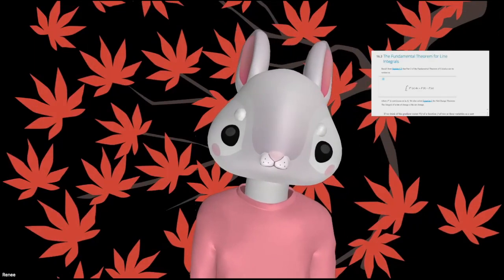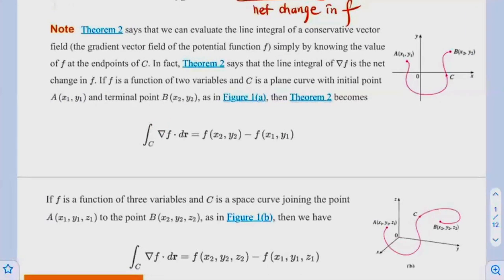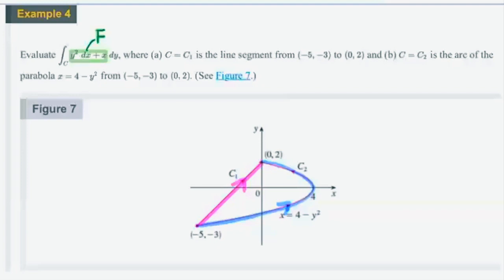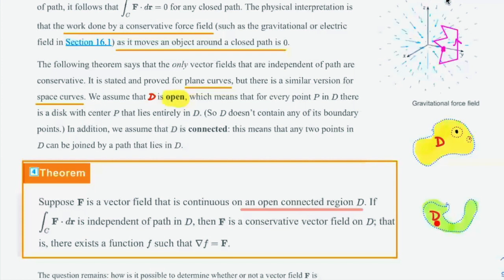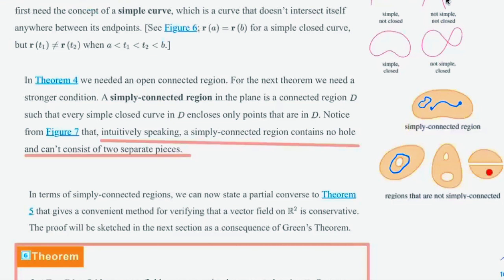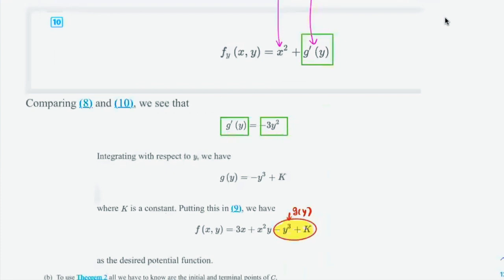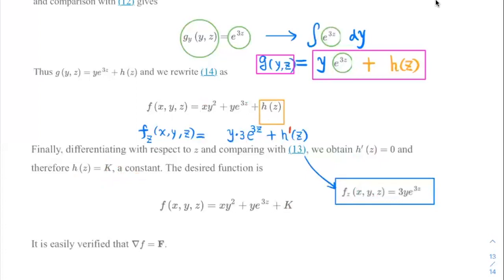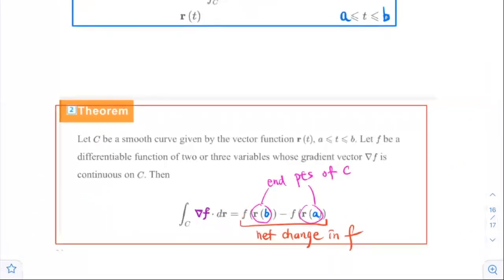Math 110C 16.3 The Fundamental Theorem for Line Integrals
This is a Calculus 3 lesson on the Fundamental theorem for line integrals.  The content includes
conservative vector field; independence of path; simply-connected region; How to prove a vector field is NOT conservative.
How to prove a vector field is conservative.
How to find the (potential) function f such that F = the gradient of f.
How to evaluate a line integral over a curve C.